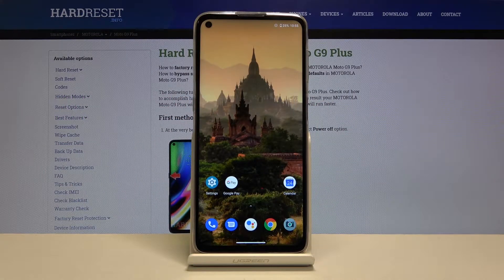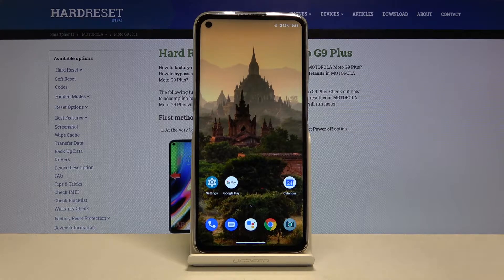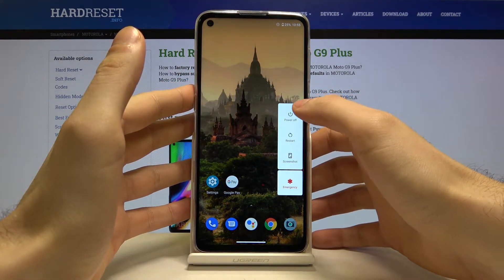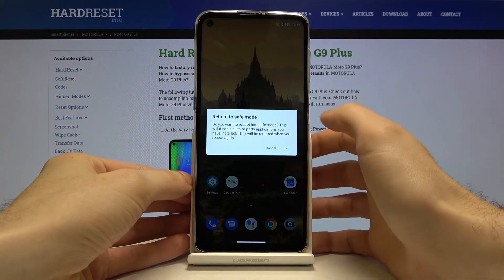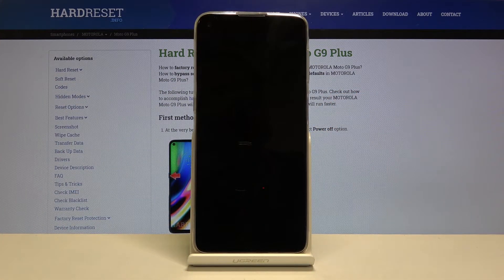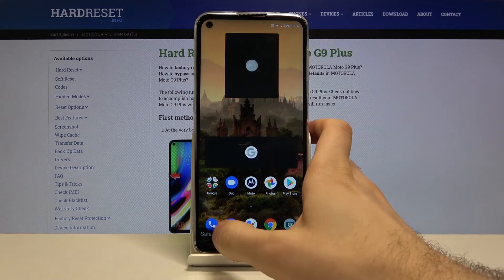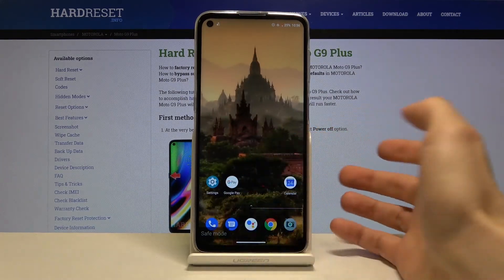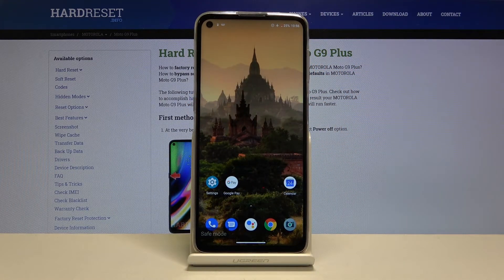Safe Mode in MOTOROLA Moto G9 Plus – Diagnose Issues with Third-Party Apps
Learn more info about MOTOROLA Moto G9 Plus:
Find out the attached tutorial, where we teach you how to resolve the problem with third-party apps in MOTOROLA Moto G9 Plus. If you having some issues with installed apps on your Motorola device, stay with us to learn how to enable safe mode and diagnose the problem easily. Let’s follow the presented instructions and learn how to open, use, and exit diagnostic mode in MOTOROLA Moto G9 Plus. Visit our HardReset.info YT channel and discover many useful tutorials for MOTOROLA Moto G9 Plus.